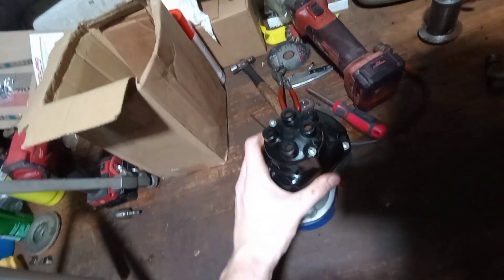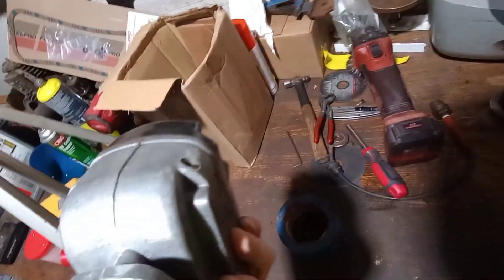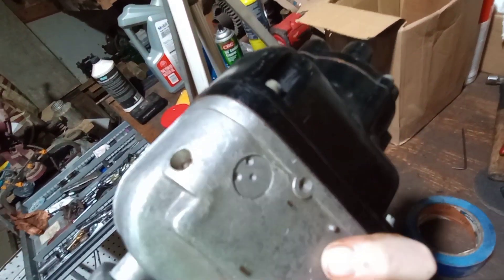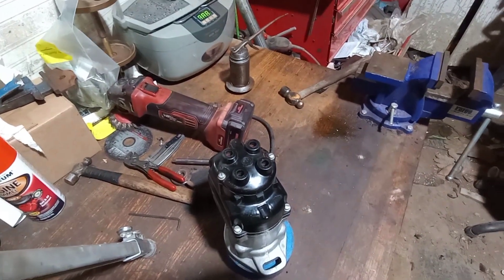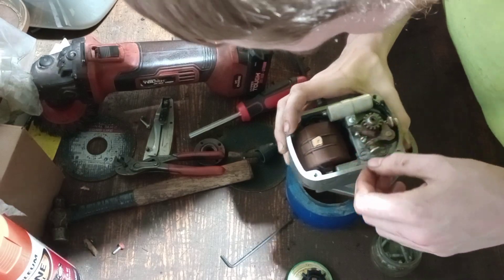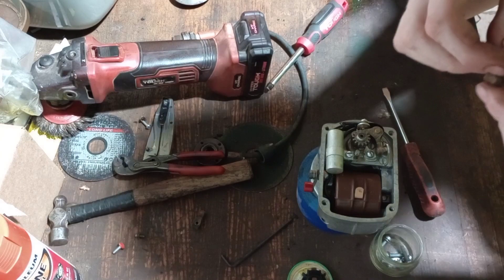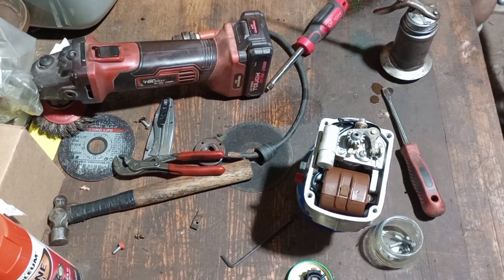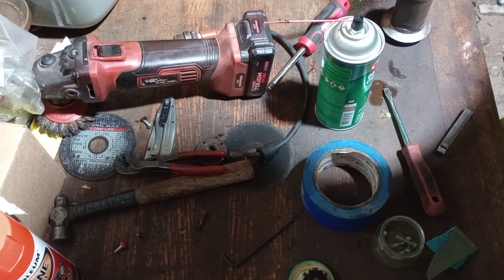testing a new old stock Fairbanks Morse j4b3 magneto